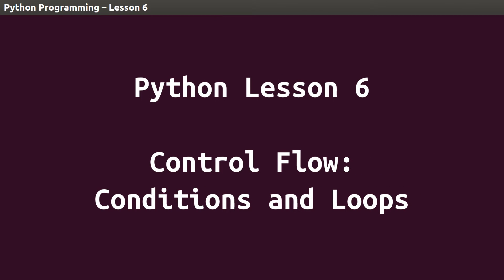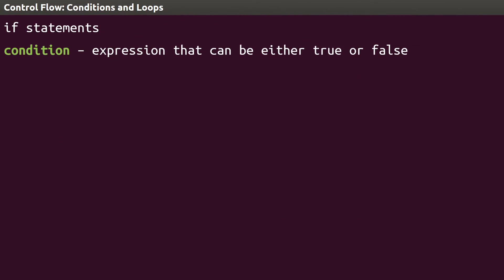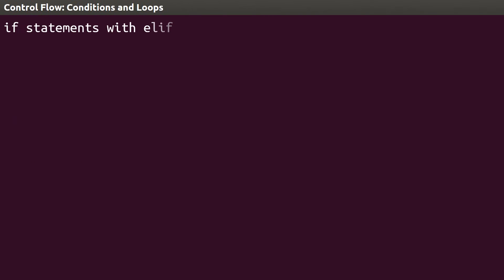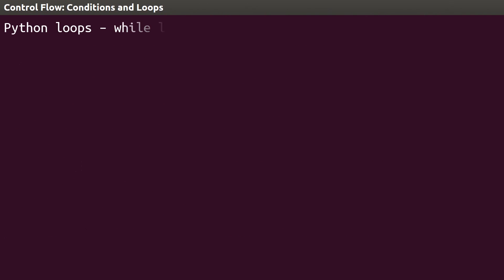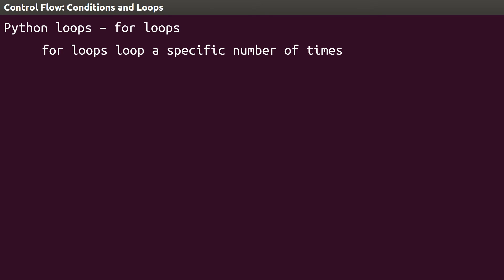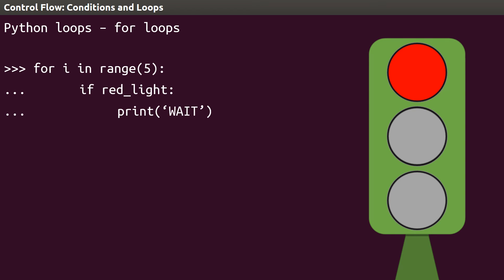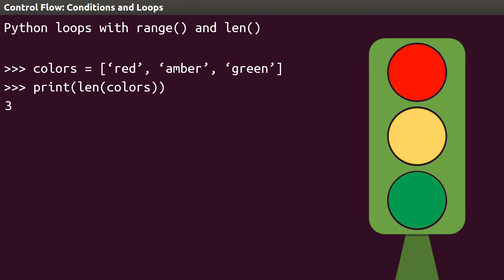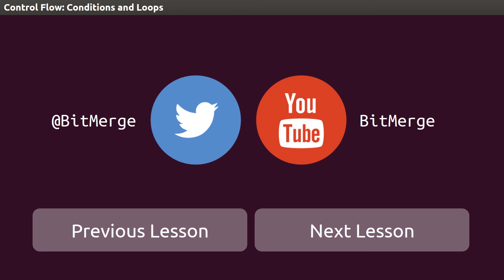Python Lesson 06 - Control Flow: Conditions and Loops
In this Python lesson, we cover control flows including if statements, for loops, and while loops.